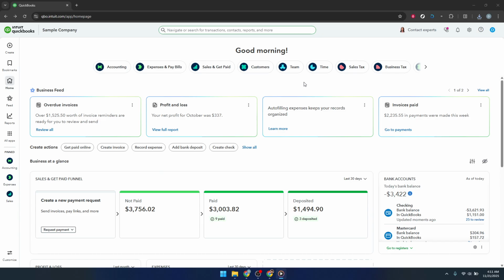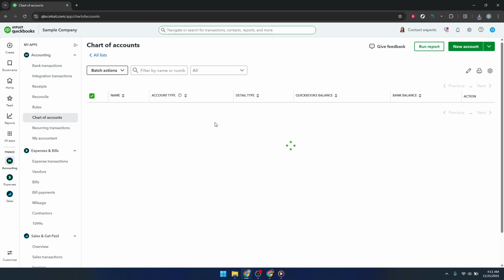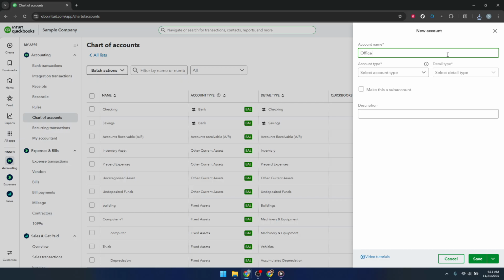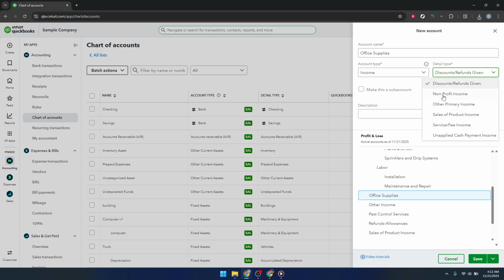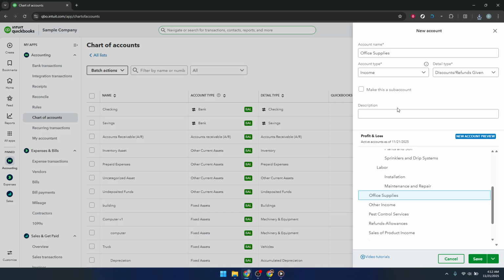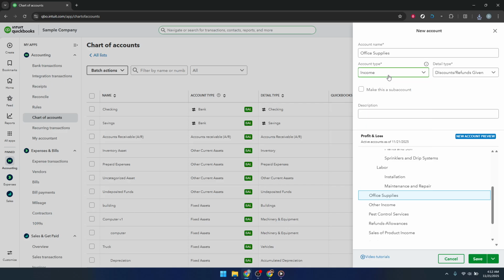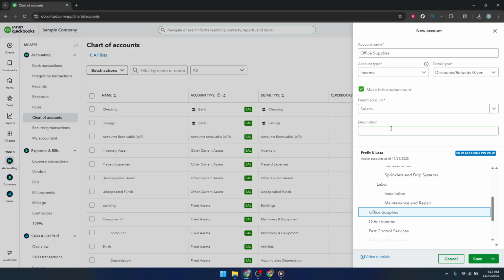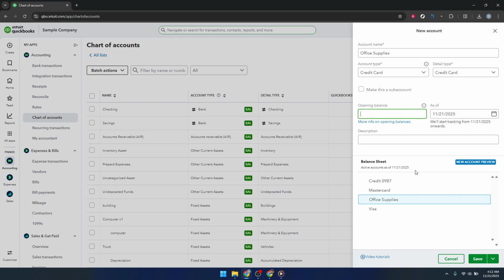How To Add Accounts To Your Chart Of Accounts In QuickBooks Online (Normal) [2025 Guide]